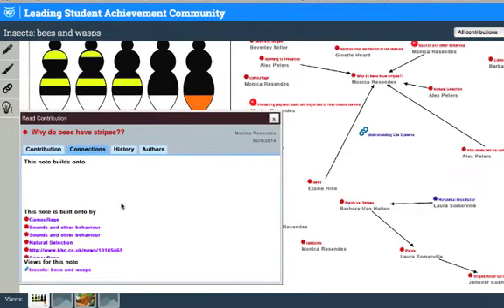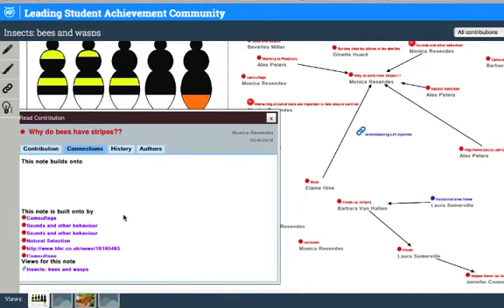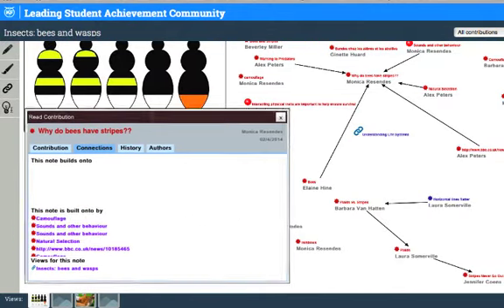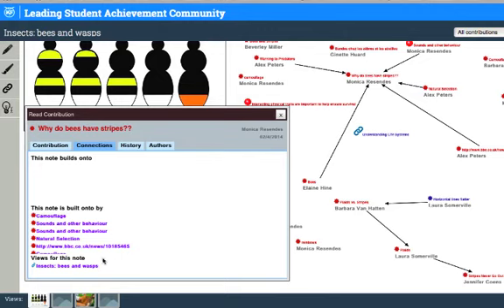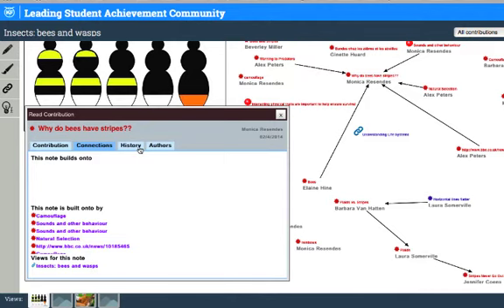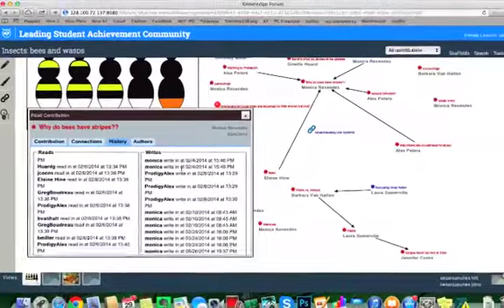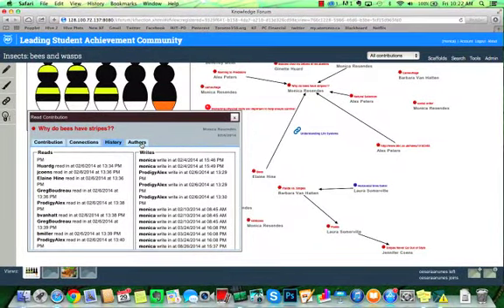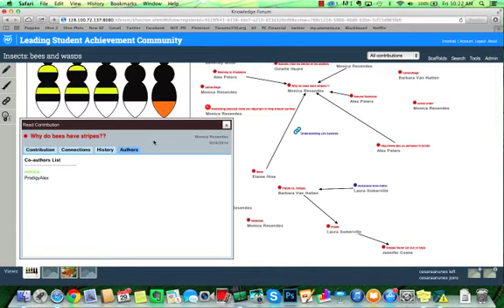Knowledge Forum Tutorial - 9 Contribution connections, history and authors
Learn about the "Connections," "History" and "Authors" tabs that are found within Knowledge Forum contributions.